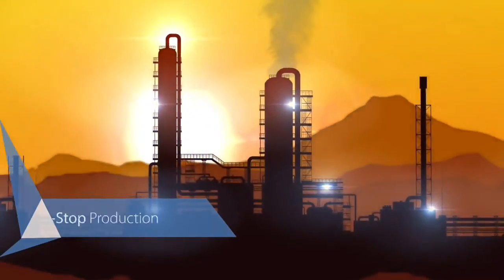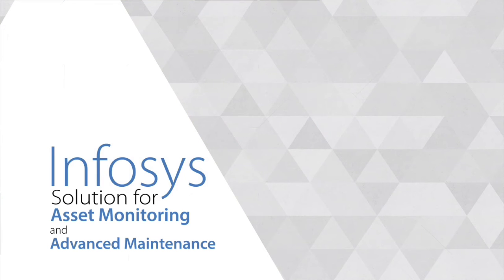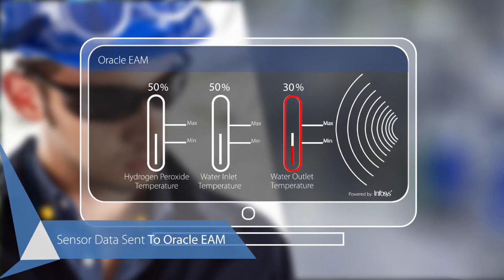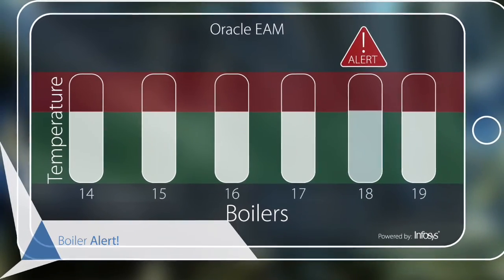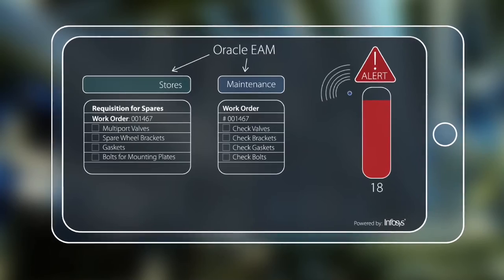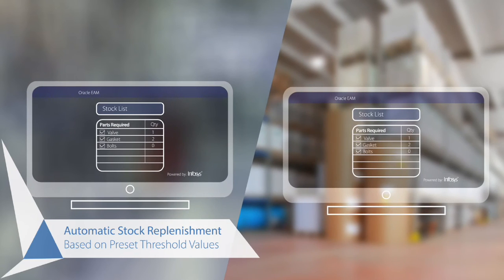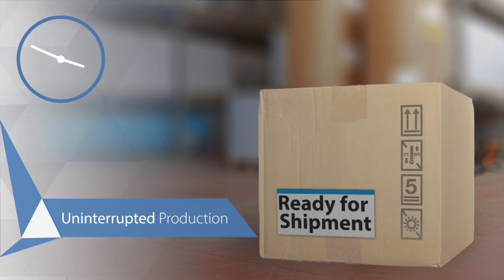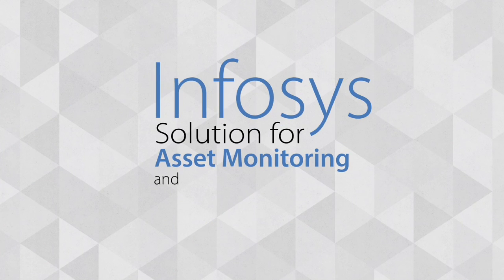Powered by Oracle eAM: Infosys Solution for Asset Maintenance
View this video to see how the Infosys solution for asset monitoring and advanced maintenance, powered by the Internet of Things and Oracle Enterprise Asset Management is changing how organizations track and service their assets across global locations.